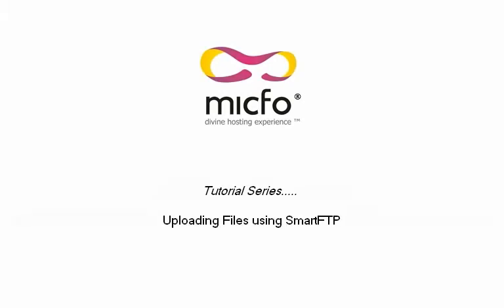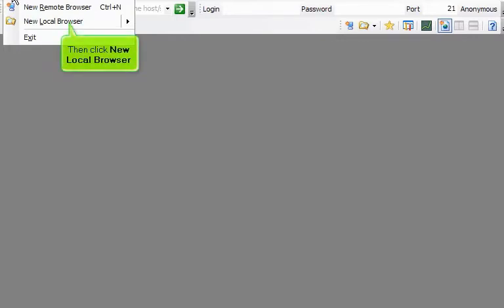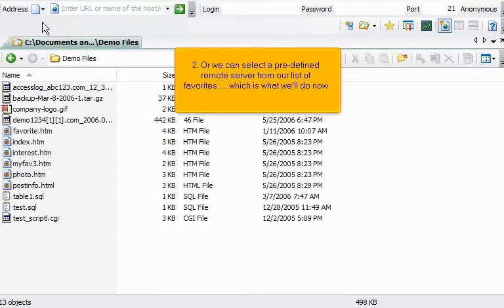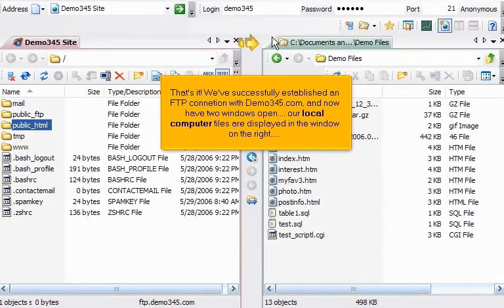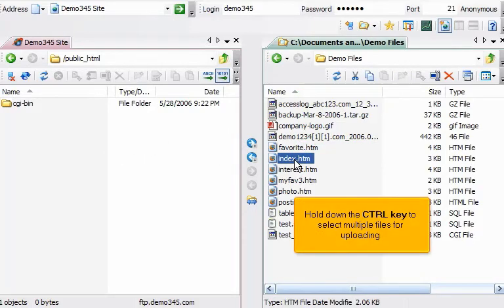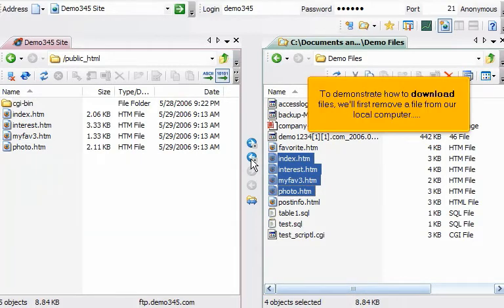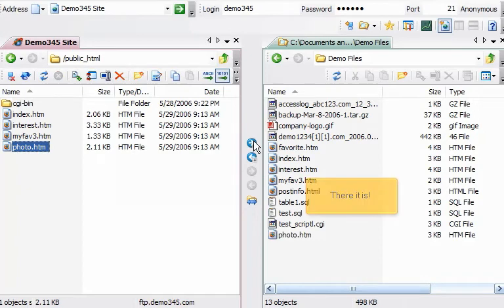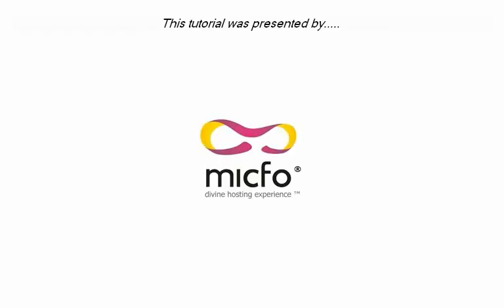micfo | how to upload your files using SmartFTP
This tutorial shows you how to upload your website files to your web hosting account using SmartFTP. For more information please visit: